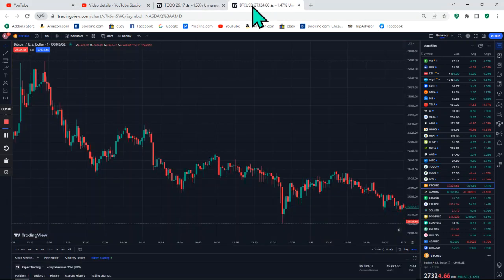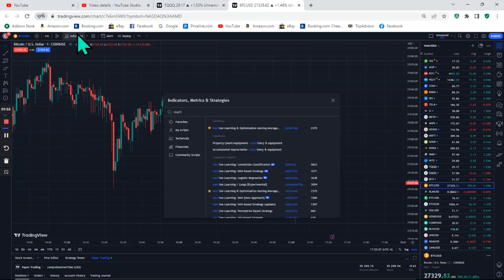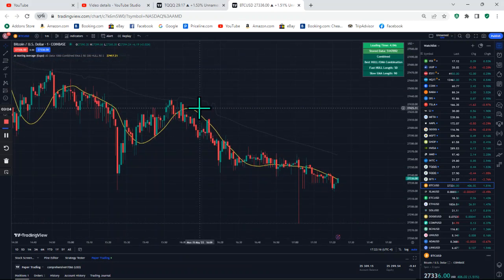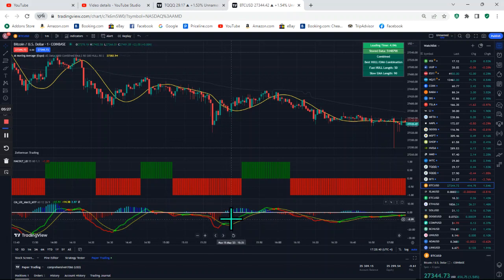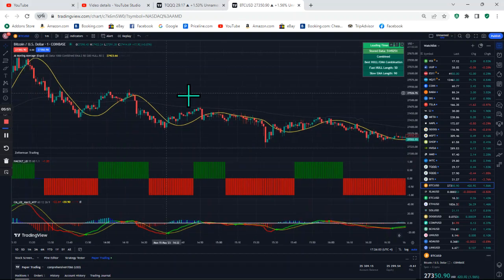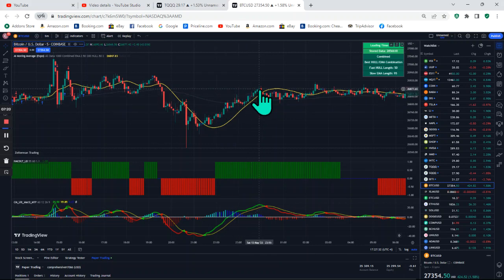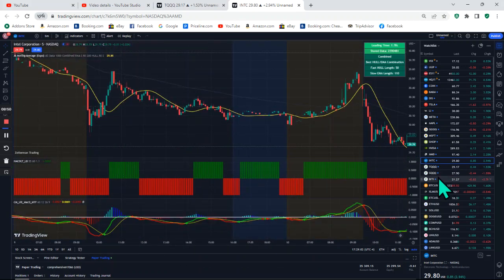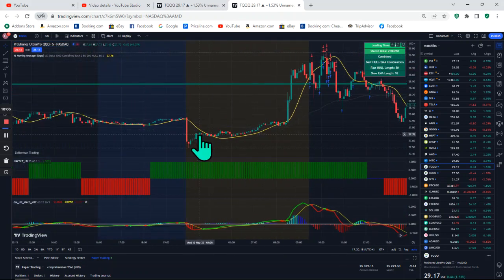The best way to predict the price direction of an asset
My best setup for predicting price action.  You WILL want to watch this!